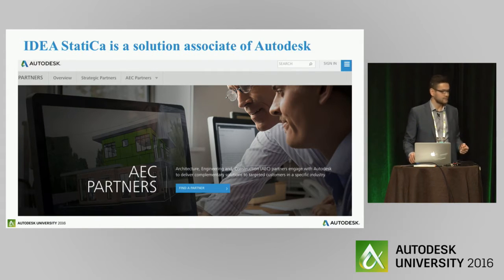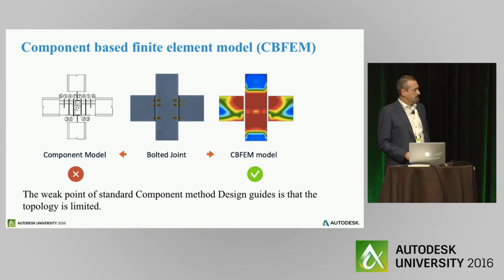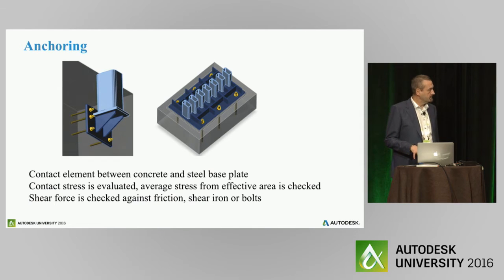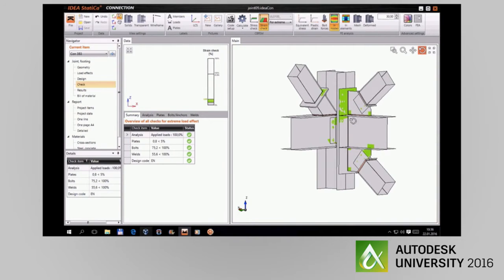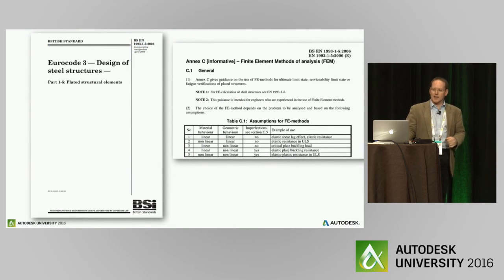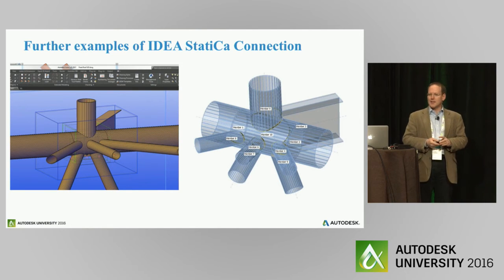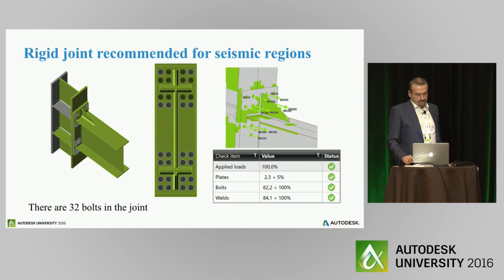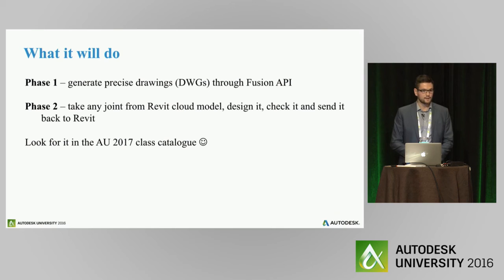Presentation IDEA StatiCA at Autodesk university in Las Vegas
This webinar introduces a practical approach to steel connection design using the CBFEM method, with a focus on complex and non-standard joints. It explains the theory behind the method, shows how it compares with traditional component-based design, and highlights why connection details often drive both engineering effort and project efficiency.

The session also demonstrates real workflows with Autodesk tools including Robot Structural Analysis, Advance Steel, and Revit. Through project examples and live demonstrations, it shows how engineers can transfer data, analyze joints, optimize designs, and verify safety, stiffness, and buildability in a faster and more integrated way.

Steel Connection Design—Extend Your Advance Steel, Revit, and Robot Structural Analysis Workflow
Presentation at AU LAS VEGAS November 14-16, 2017 at The Venetian